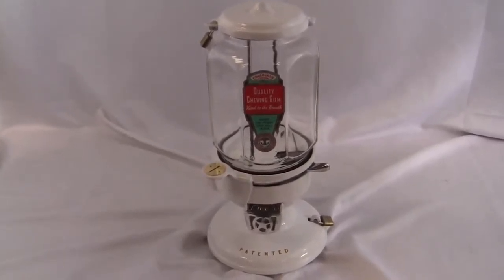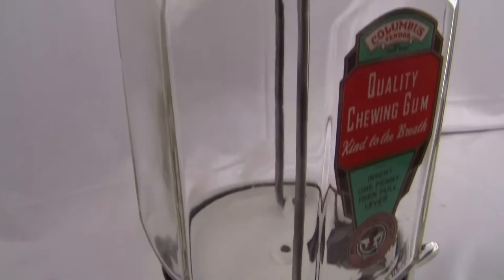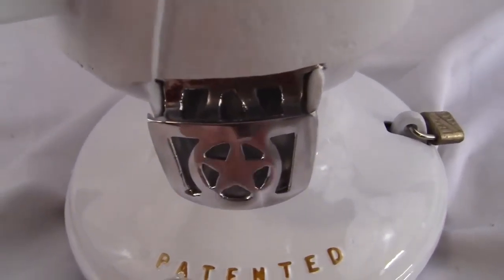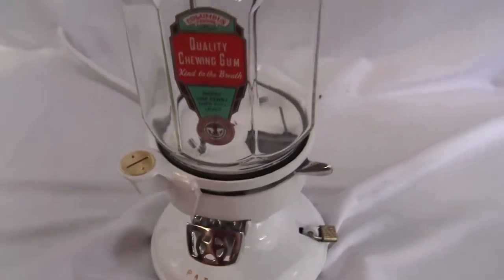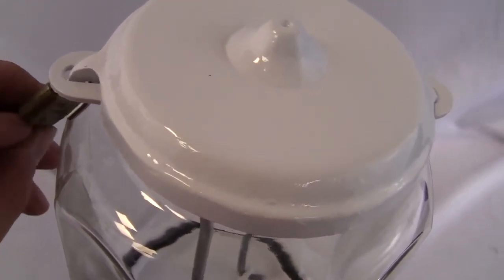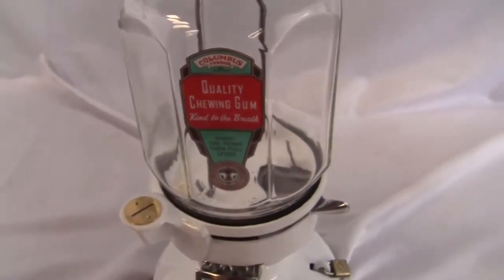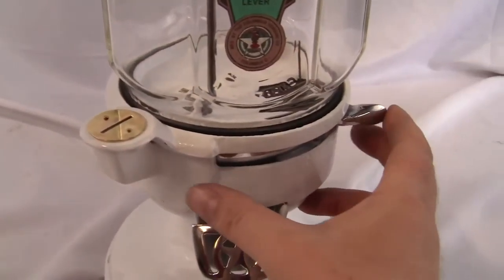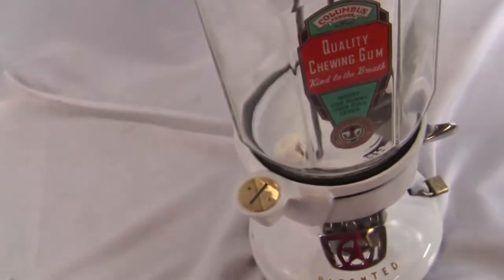Columbus Model A White Painted Gumball and Peanut machine